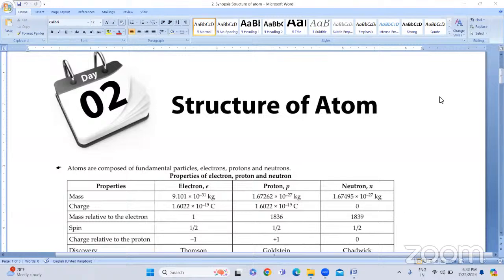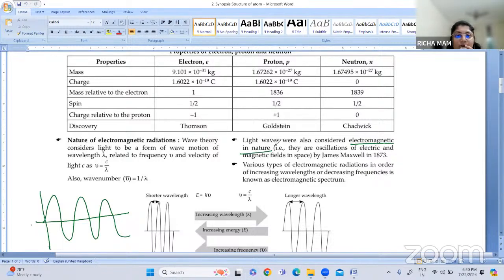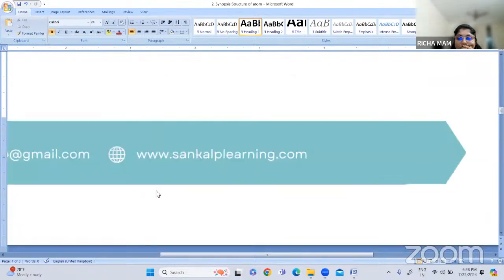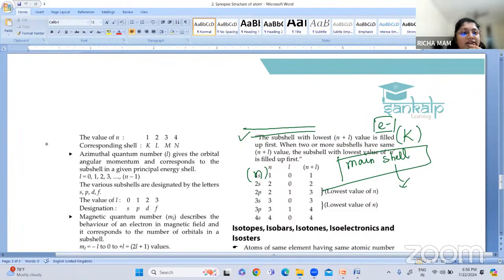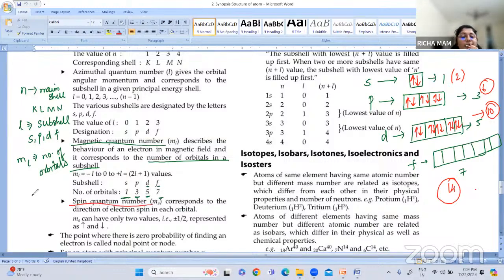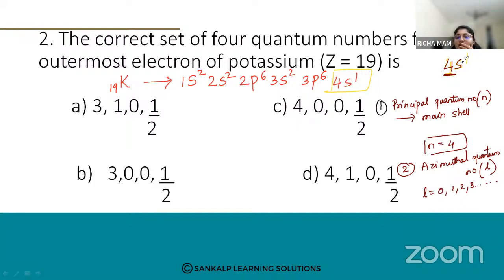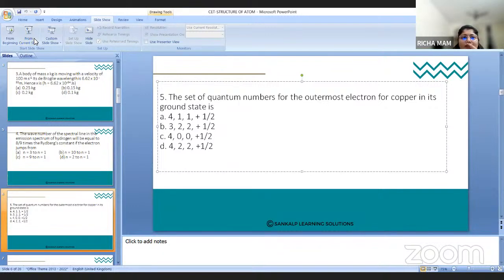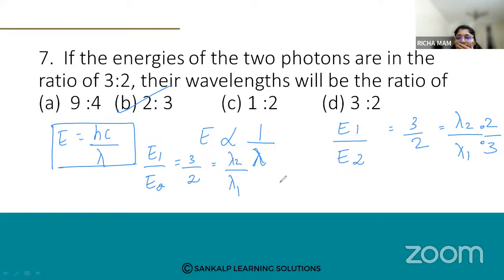Structure of atom - Chemistry - Session 4